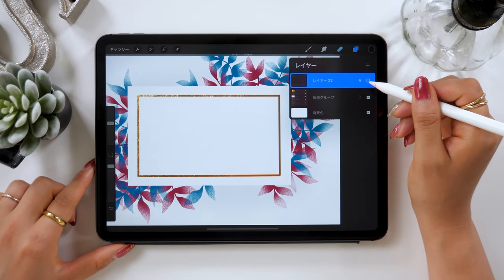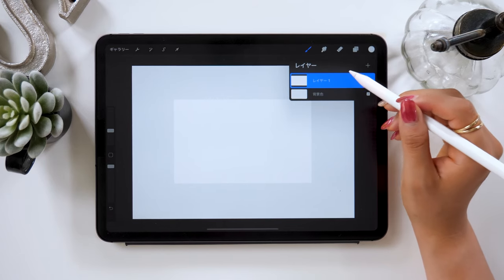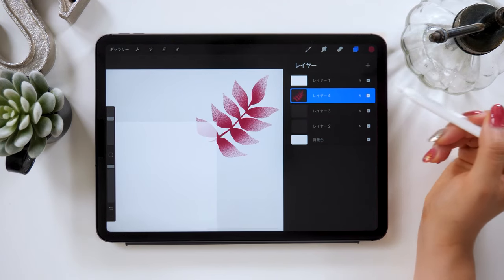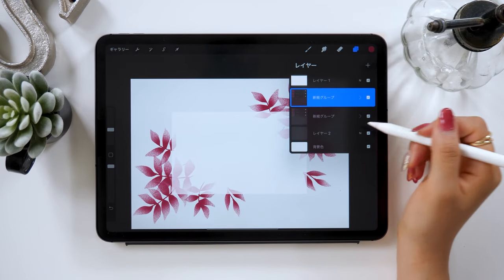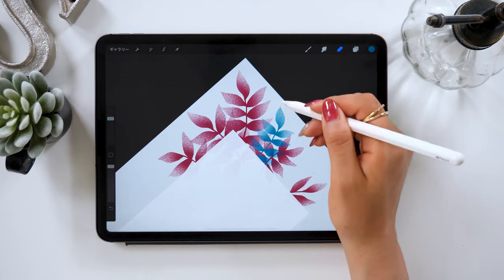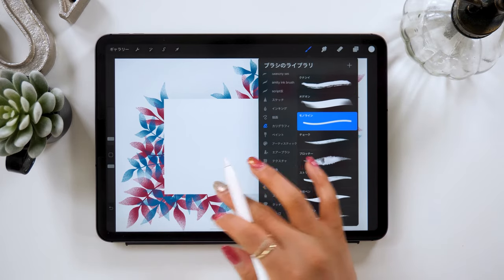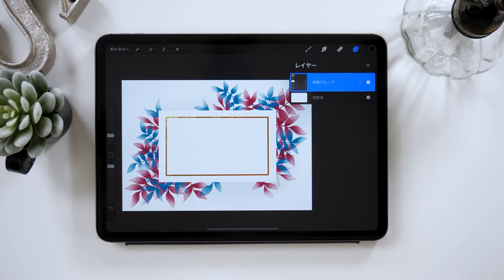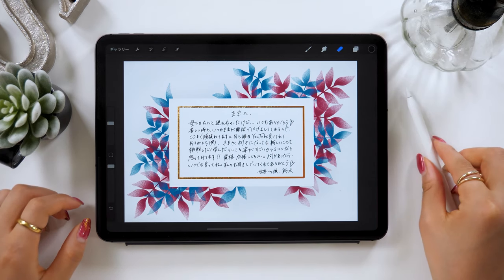Creating a Mother's Day Card in Procreate.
▼My tools:
・iPad Pro 2018 / 11inch 1TB celler model
・Apple Pencil

+software:
Adobe Premiere Pro/
Adobe Audition /
Adobe After Effects /
Adobe Photoshop /
Adobe XD /

+Recording equipment
▼Camera-Panasonic GH5